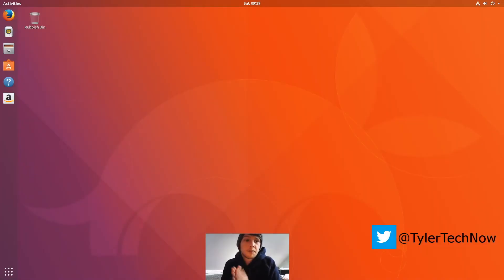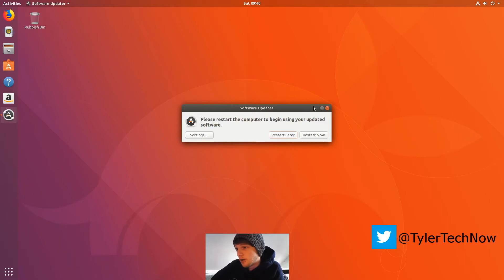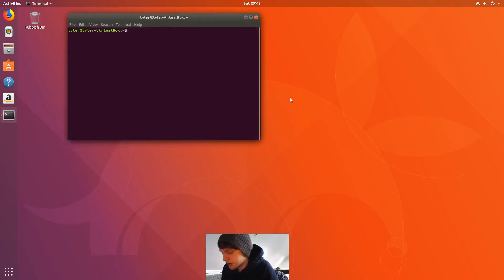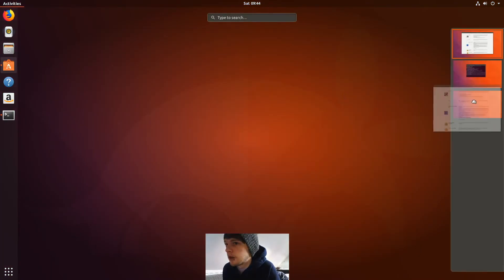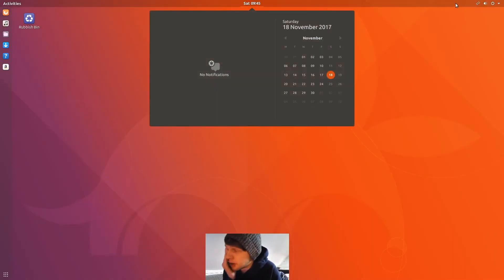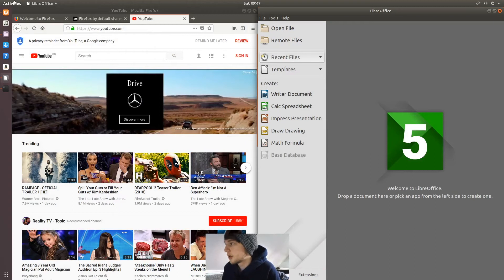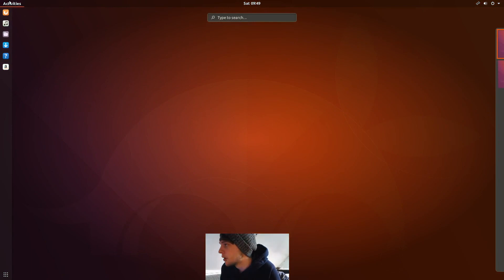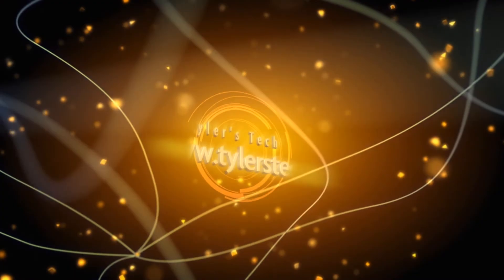Ubuntu 17.10 Final Look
Just a quick look at the final release of Ubuntu 17.10. I've been happy with the transition to Gnome, let me know how you found it in the comments. See my video on the daily build ahead of this release here: